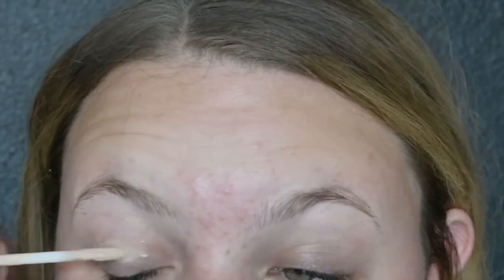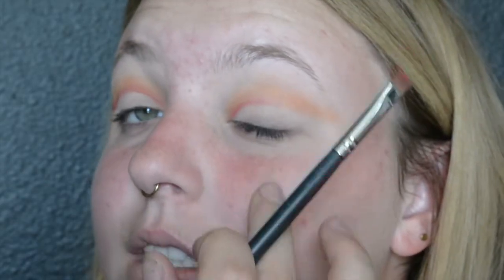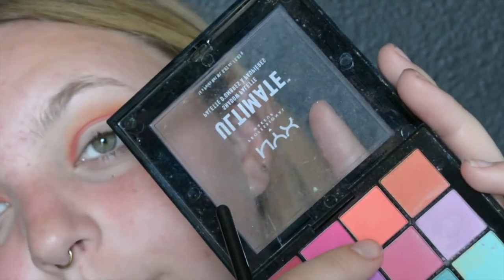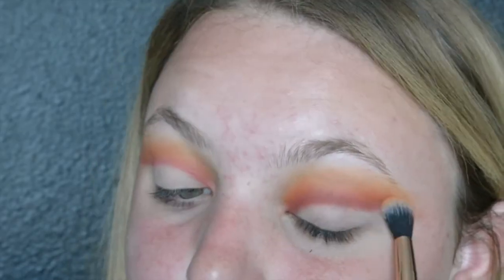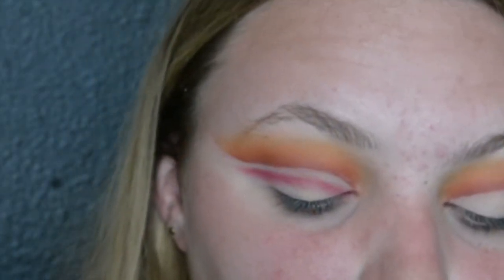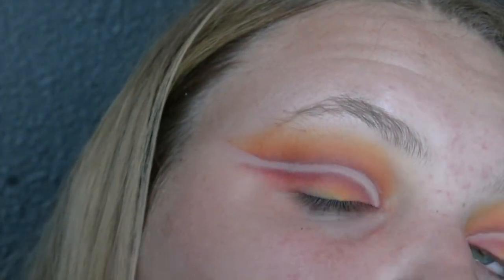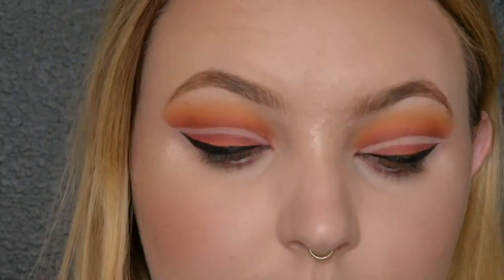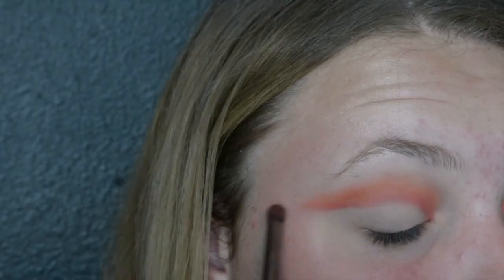Sunset Inspired Double Cut Crease | Lauren Swift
A L O H A

Thank you all for watching! it means the world to me that you take time out of your day to support me. if you liked this video remember to give it a thumbs up and subscribe if you wanna see more from me. Leave any questions or video suggestions you guys have in the comments below i love hearing from you guys!

Mahalo,  A Hoi Hou
xoxo Lauren Swift